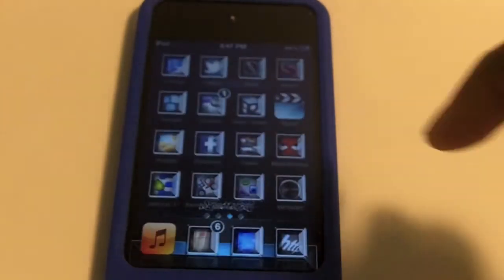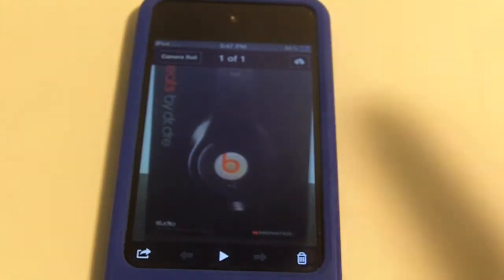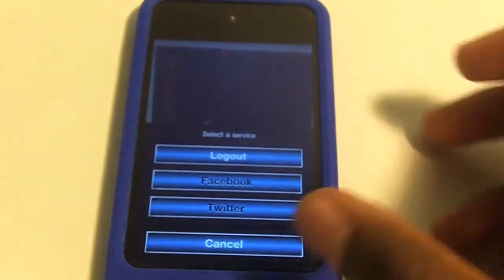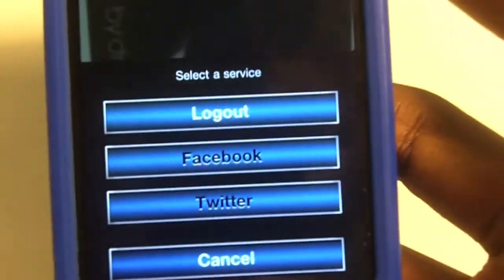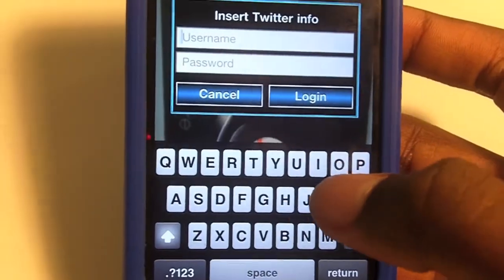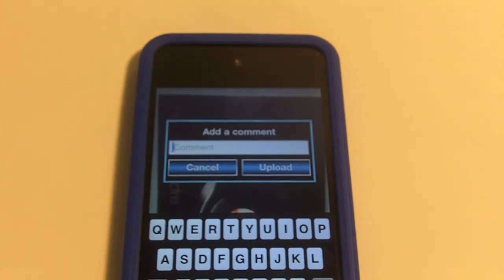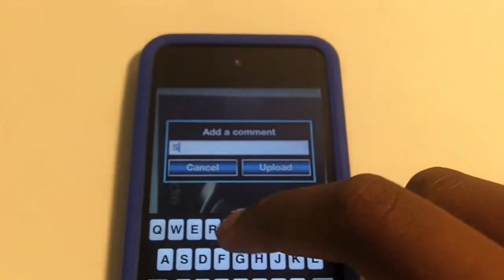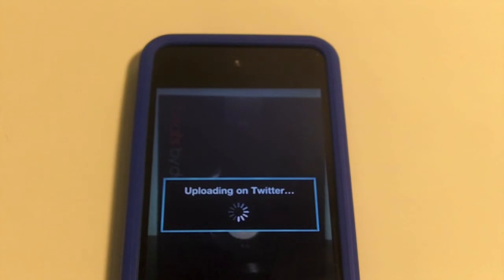Post picture to facebook/twitter straight from the photos app with isocialshare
isocialshare is 1.99 in the cydia store. This tweaks allows you to post picture from the photos app that come on all iDevice straight to facebook and twitter.